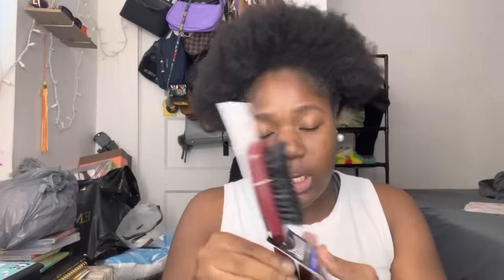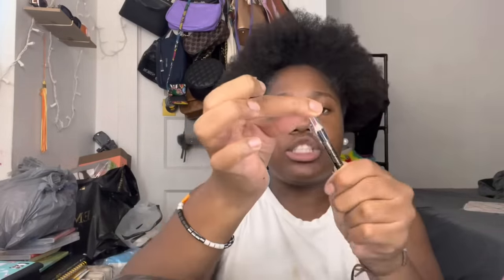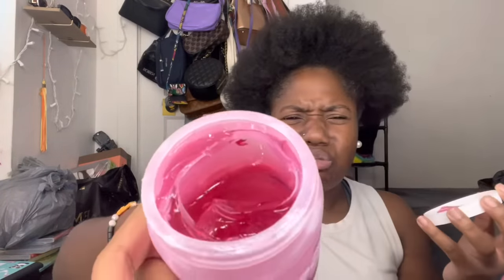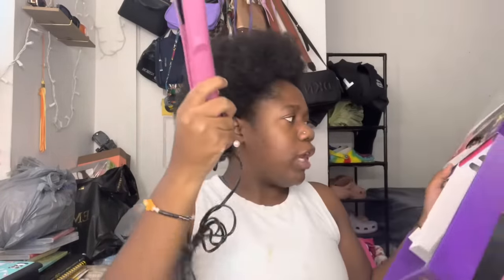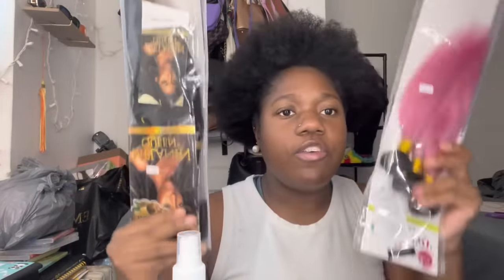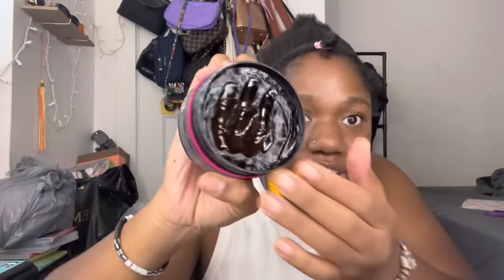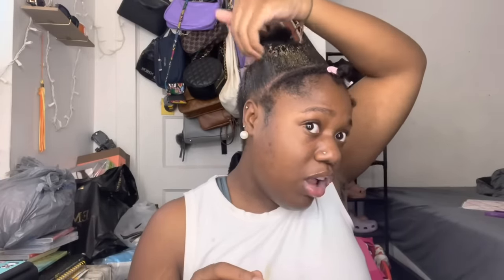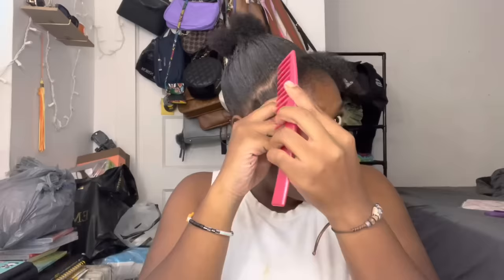Doing my Natural hair with Only PINK products ~BARBIE Doll STYLE!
WHAT I USE TO FLIM ON: 🎥

IMOVIE

WHAT I USE FOR MY THUMBNAIL:📸
PHONTO

WHAT I USE FOR MY INTROS:🎞
IMOVIE/PHONTO